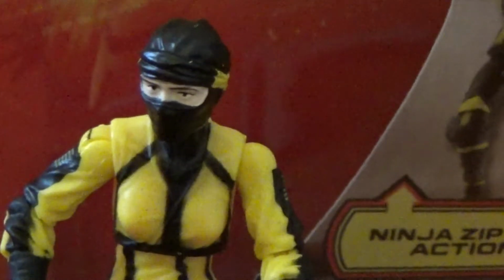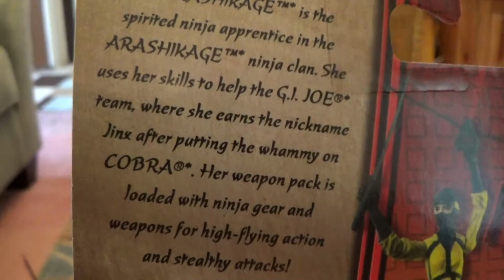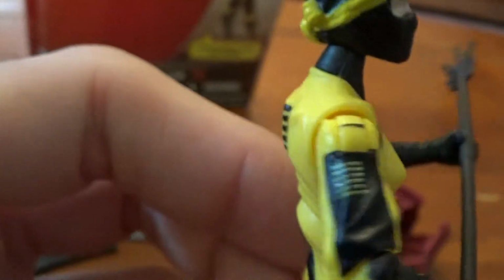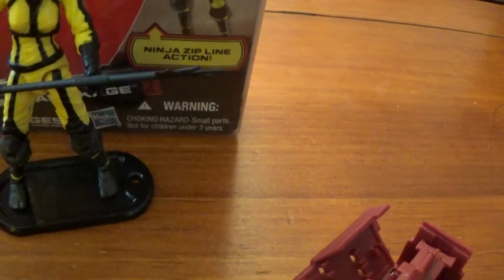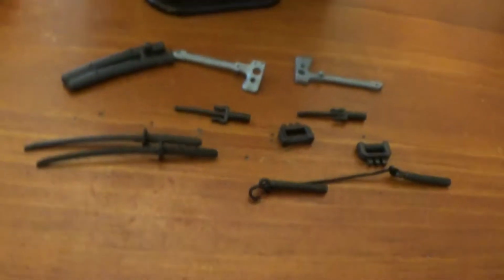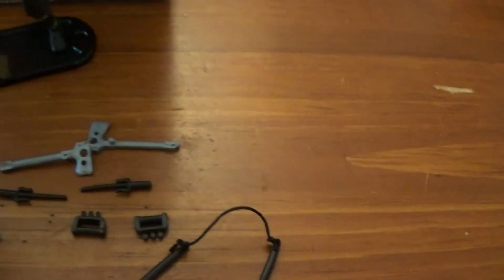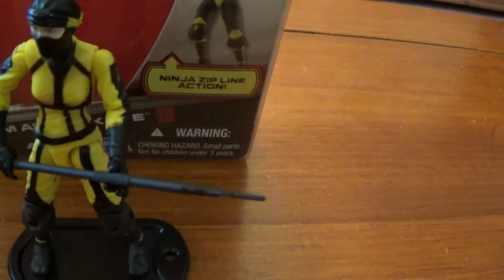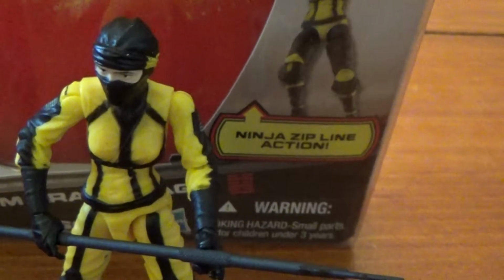G.I. JOE RETALIATION : KIM ARASHIKAGE aka JINX FIGURE REVIEW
Here is another great figure from the g i joe movie line,the female ninja  jinx,enjoy.